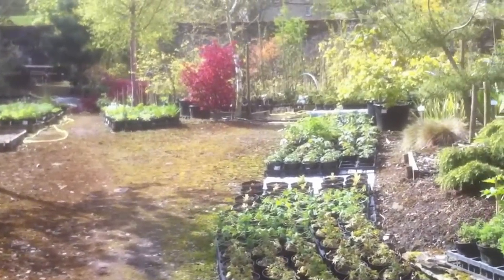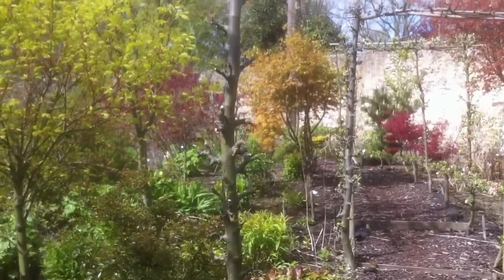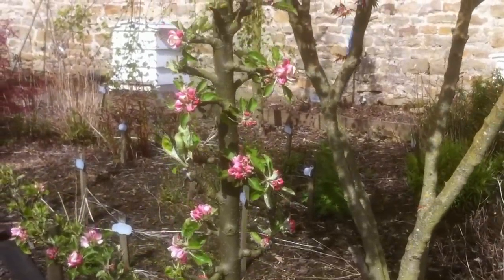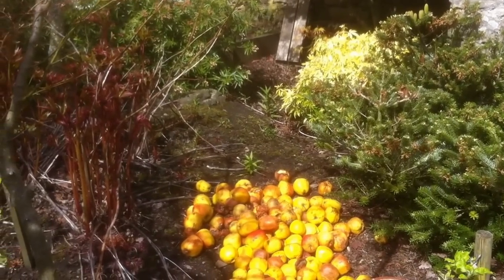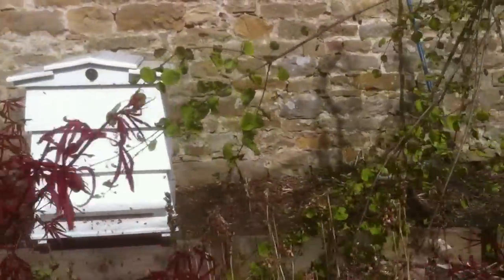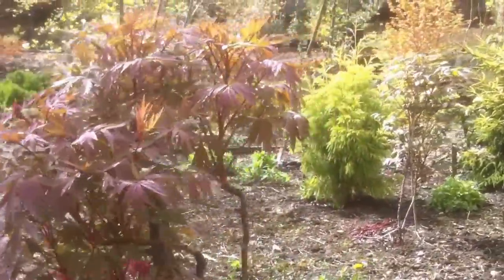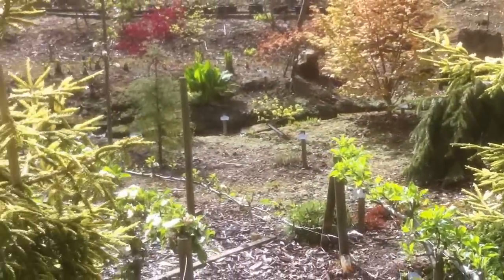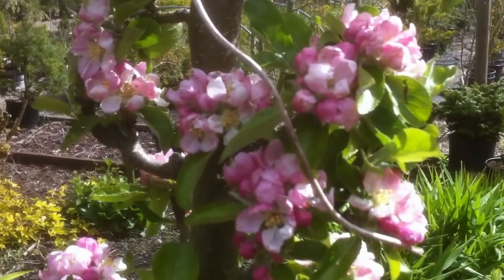Plantsmans Corner April Pt 6.MOV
A trip and chat around the nursery in April...Part 6